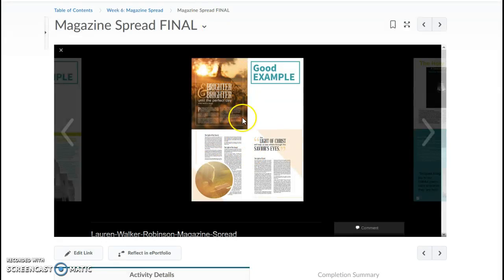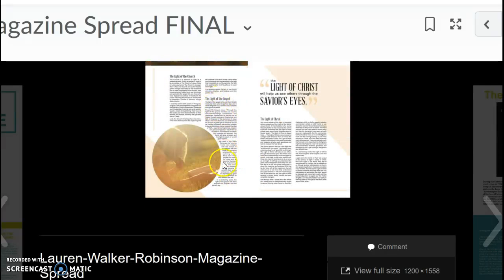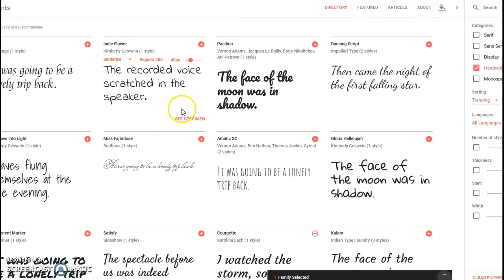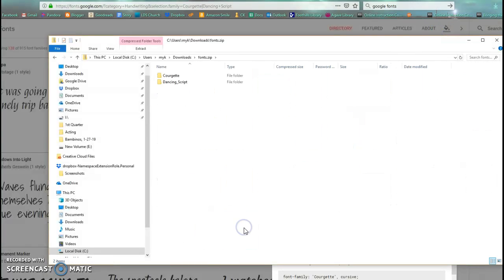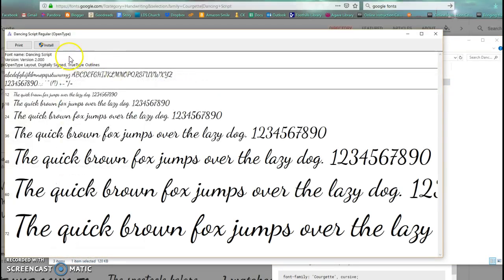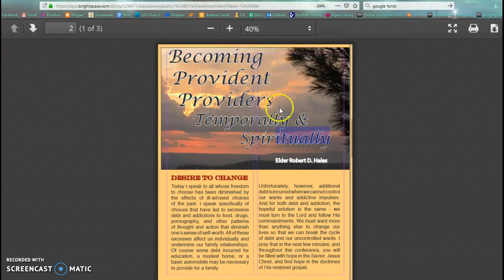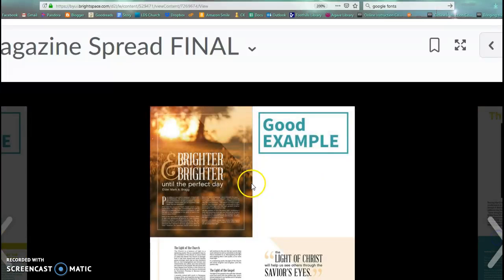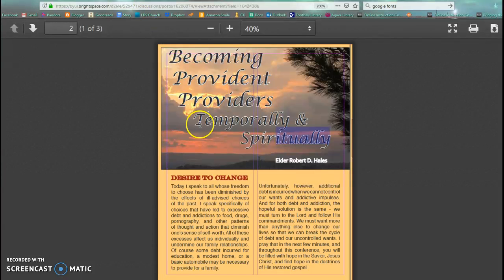COMM 130:14 Magazine Spread Lisa